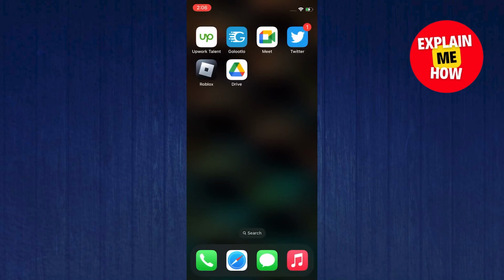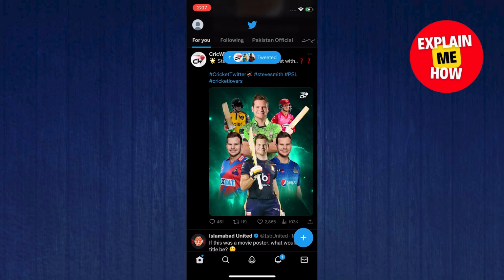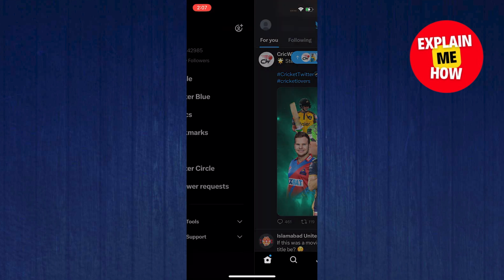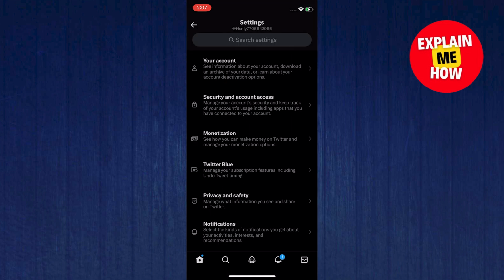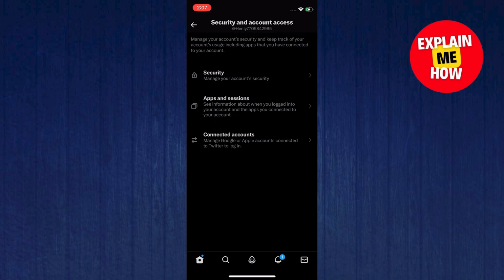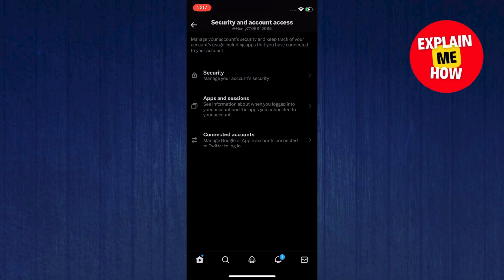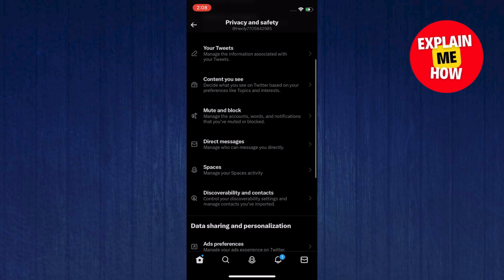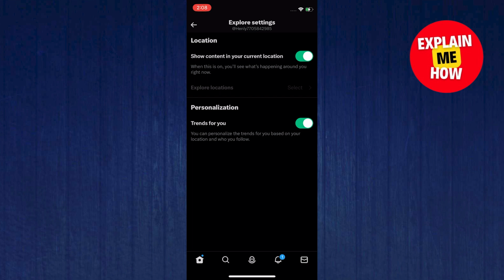How to Turn Off Twitter Sensitive Content Setting [Twitter App]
Welcome to Explain Me How, your ultimate source for all things tech! Are you tired of seeing sensitive content on your Twitter feed? Do you want to learn how to turn off the Twitter Sensitive Content Setting? Then this video is for you!

Our expert guide will take you through the entire process, step-by-step, so you can control what content appears on your Twitter feed. We'll show you how to adjust the Sensitive Content Setting in your Twitter account settings, and also share some tips on how to stay safe while browsing social media.

Get ready to take control of your Twitter feed with our easy-to-follow guide on How to Turn Off Twitter Sensitive Content Setting. Whether you're a seasoned Twitter user or just getting started, we've got you covered.

At Explain Me How, we're committed to providing you with the answers you need, so join us now and let's explore the world of tech together!